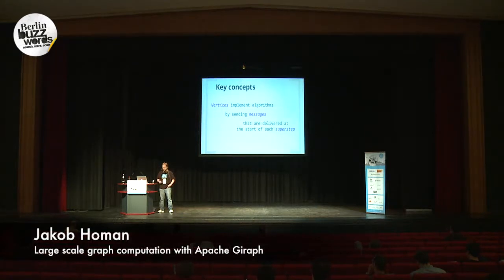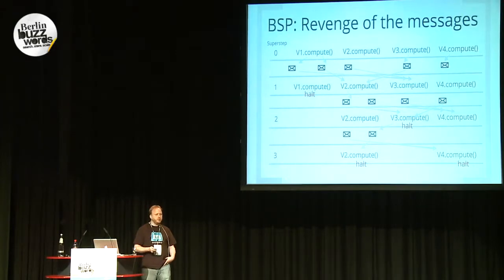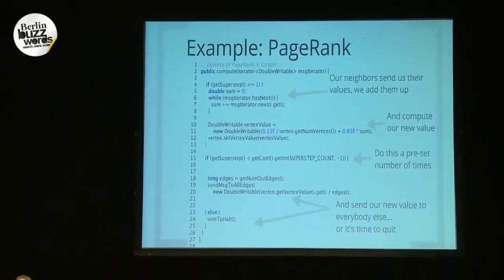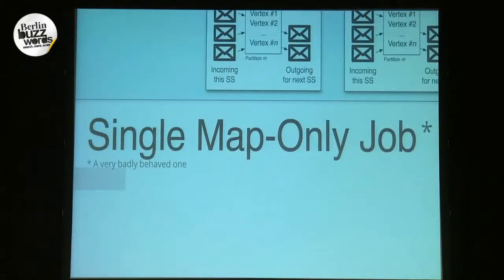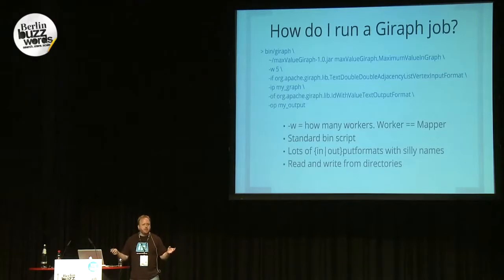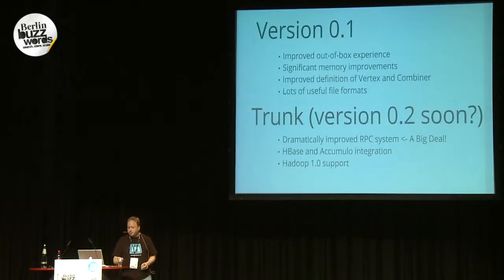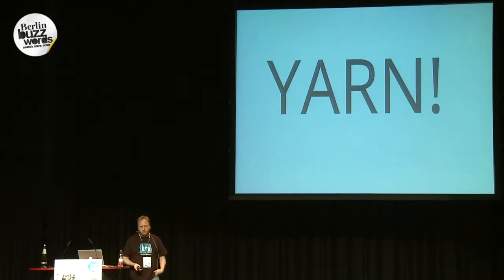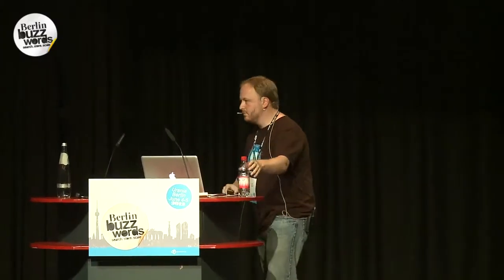Berlin Buzzwords 2012: Jakob Homan - Large Scale Graph Computation with Apache Giraph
Apache Giraph is a an implementation of Google's Pregel system for working with large scale graphs, going beyond the Map-Reduce model, with an approach tailored for graph algorithms. Whereas graph algorithms must be shoehorned into the Map-Reduce model, within Giraph they are expressed naturally by modeling the behavior of vertices across synchronized steps.

Important algorithms such as PageRank become trivially simple, with orders of magnitude improvement over traditional Map-Reduce approaches. Giraph was originally developed at Yahoo! Research and is now an Apache project with a diverse and growing community, including committers from LinkedIn, Facebook, Twitter and several universities.